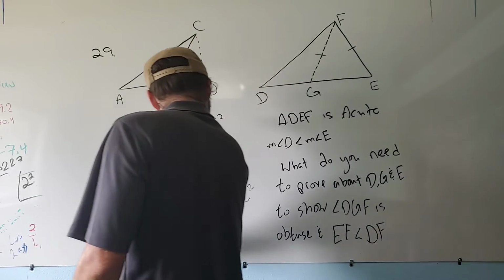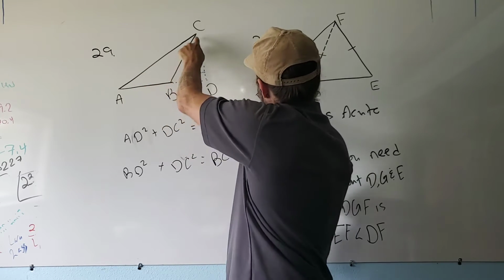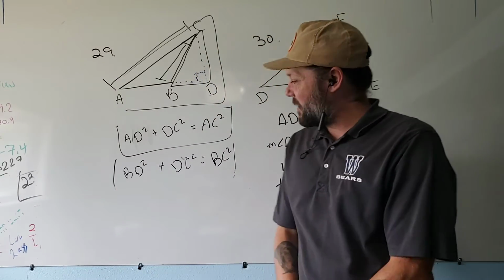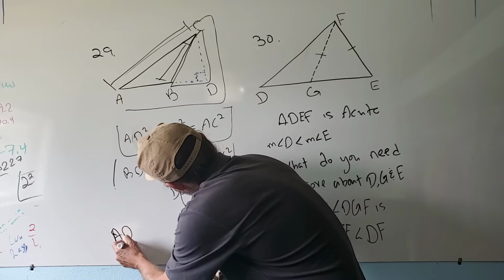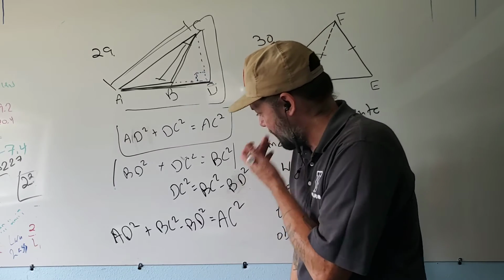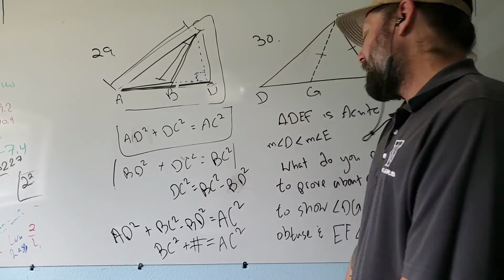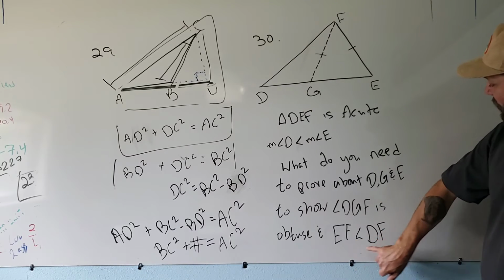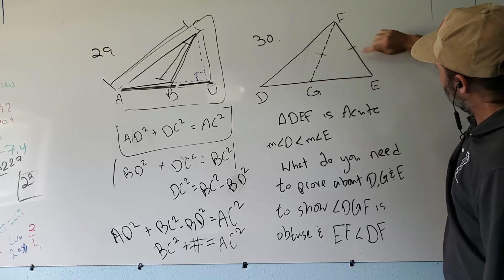22.3 #29 and 30 HW questions